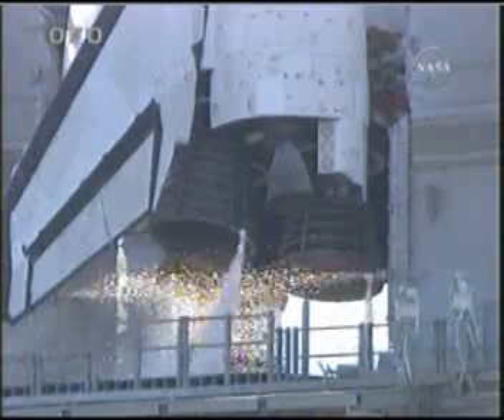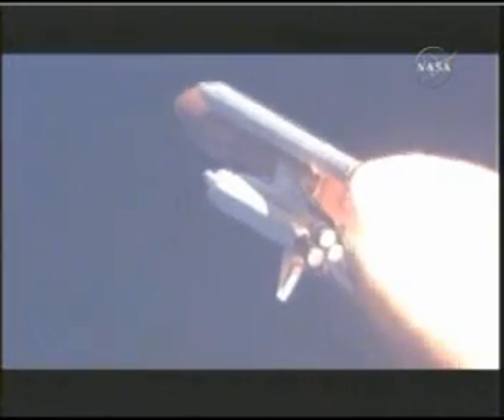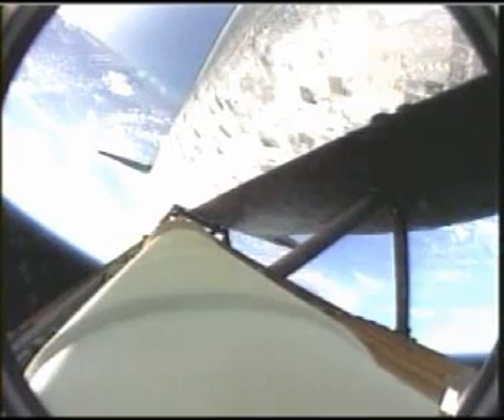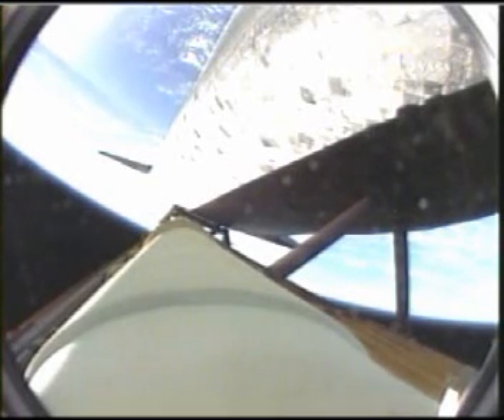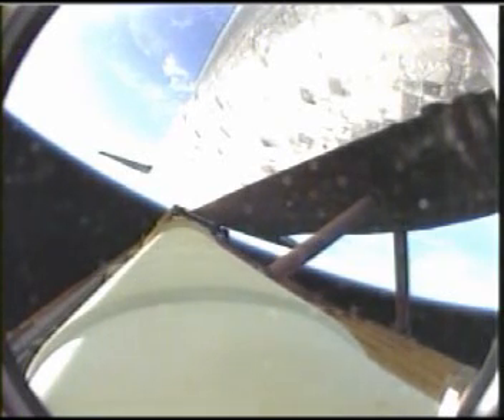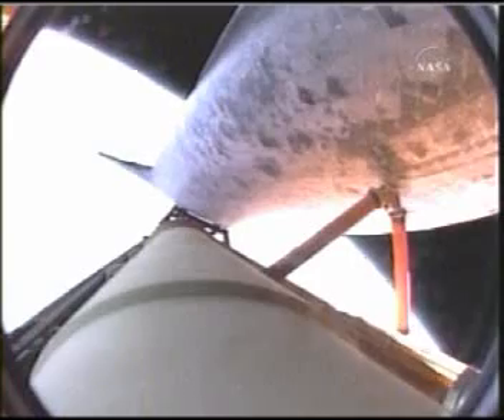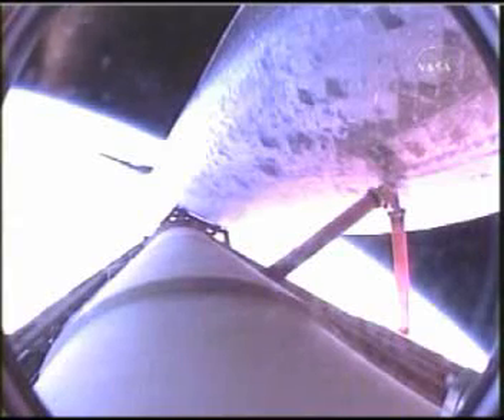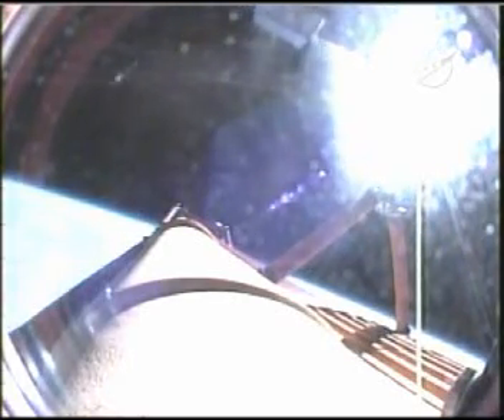Discovery Lifts Off!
Space shuttle Discovery rocketed into space to begin a 14-day mission to attach a new scientific module to the International Space Station. Launch came at 5:02 p.m. EDT from NASA's Kennedy Space Center in Florida and set Discovery on a trajectory to intercept the space station in two days.

Seven astronauts flew Discovery into space, led by Commander Mark Kelly. The pilot for the mission is Ken Ham. Karen Nyberg, Ron Garan, Mike Fossum, Gregory Chamitoff and Japan's Akihiko Hoshide are the mission specialists for the flight. Chamitoff will trade places on the station with astronaut Garrett Reisman.

The group will spend most of its time in space installing the Japanese Pressurized Module to the International Space Station and then outfitting it for its work as a space science laboratory. The section is the largest habitable module for the station and is equipped with its own robotic arm. A smaller module was taken into space during a previous mission and will be moved during Discovery's mission to its permanent home atop the pressurized module. The Japanese complex is called Kibo, which is Japanese for hope.